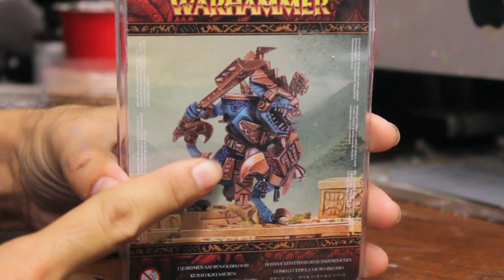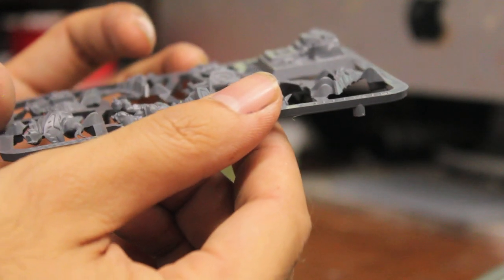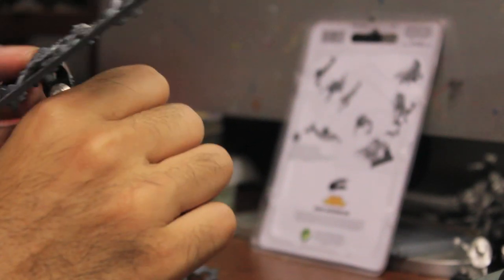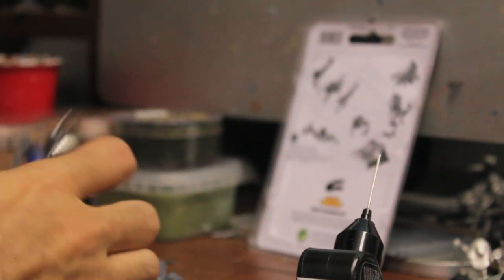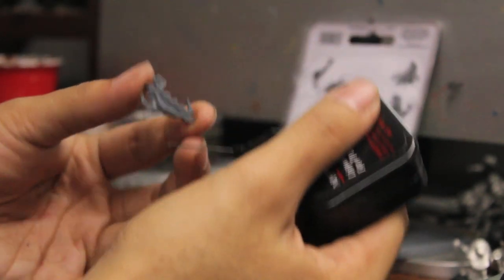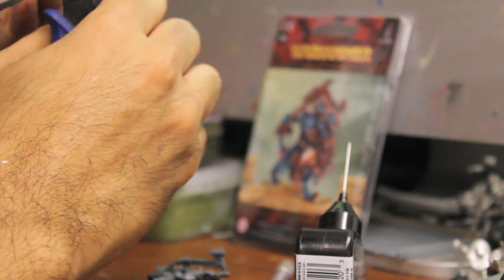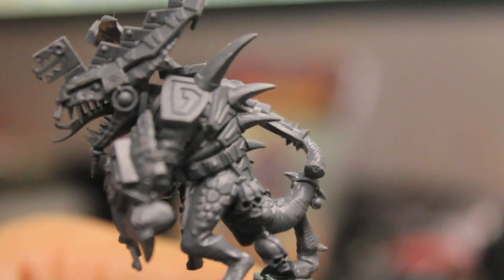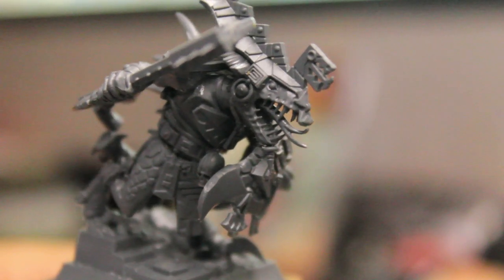Unboxing Saurus Oldblood - Lizardmen - Warhammer Fantasy Battles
What up, playahs!

Today I unbox the Lizardmen Oldblood plastic kit.  I'm still trying to figure out the best angle for my new set-up and I think I'll eventually just use it for unbookings until I can get it to focus on a tighter shot for filming my painting WarbossTaetorials.

Anyway, I hope you like it!  =Dv